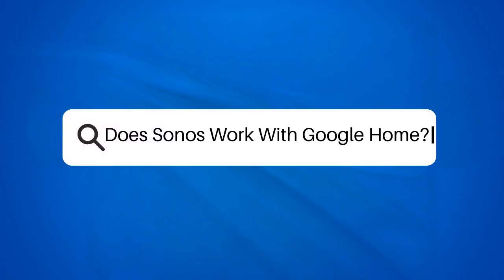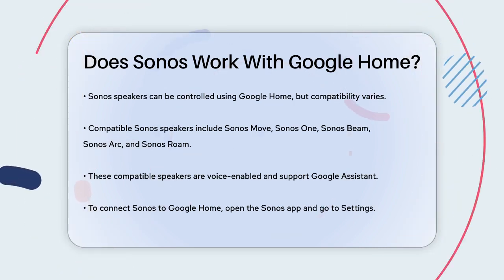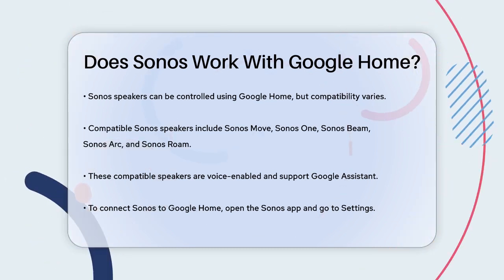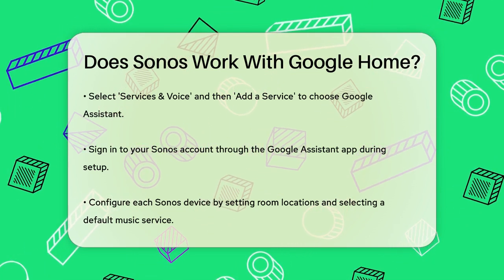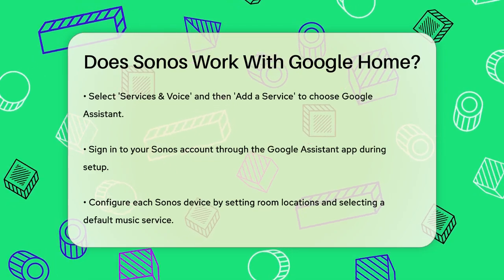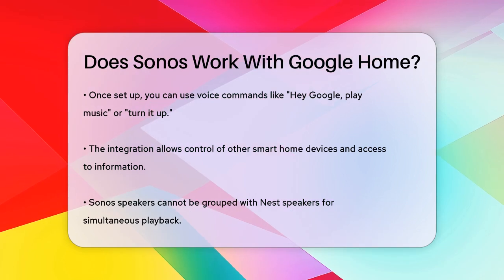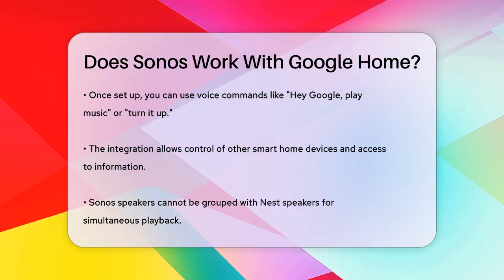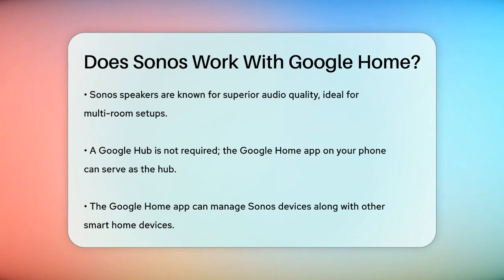Does Sonos Work With Google Home? - SearchEnginesHub.com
Does Sonos Work With Google Home? In this informative video, we will guide you through the process of connecting your Sonos speakers with Google Home. If you're looking to enhance your smart home setup, this integration can simplify your audio experience and make controlling your devices more convenient. We’ll walk you through the specific Sonos models that are compatible with Google Home, ensuring you have the right equipment for seamless connectivity.

You’ll learn how to set up Google Assistant with your Sonos speakers, including important steps within the Sonos app. We’ll also cover how to issue voice commands to control your speakers and manage your other smart home devices. This video is perfect for anyone wanting to streamline their smart home experience, whether you’re a tech enthusiast or just starting out.

Additionally, we’ll discuss some limitations to keep in mind when using Sonos with Google Home. Understanding these nuances will help you maximize your smart home potential. Don’t miss out on this opportunity to make your audio experience more enjoyable and efficient.